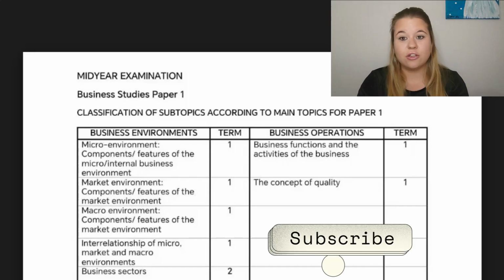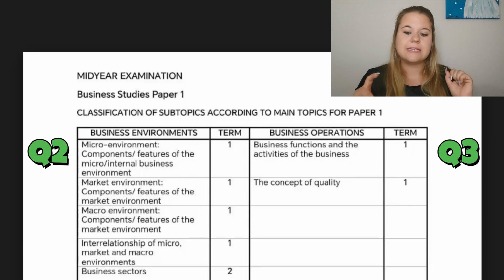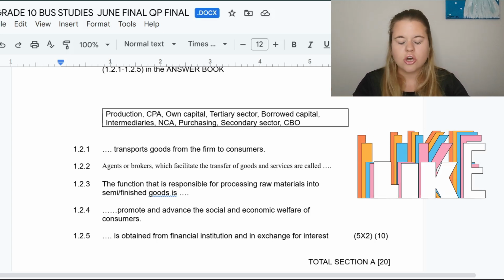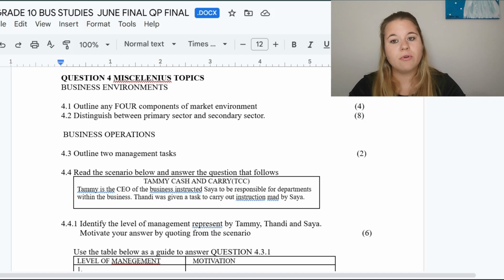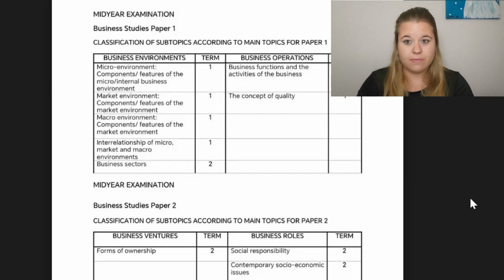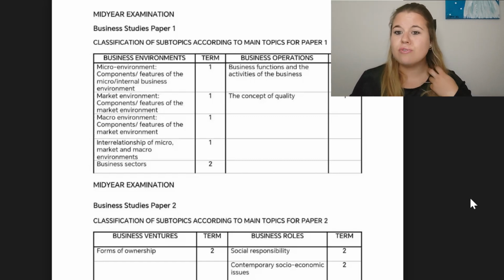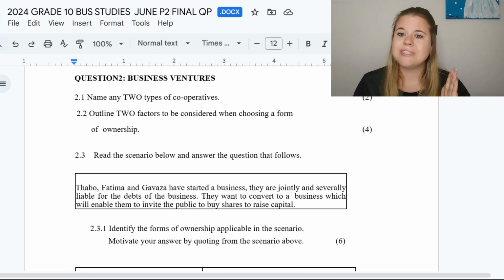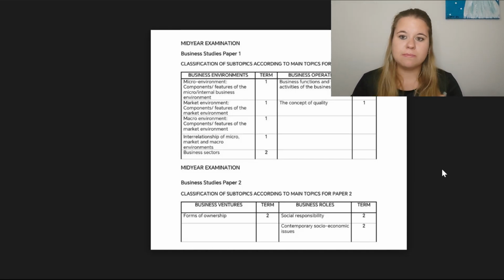Grade 10 Business Studies May/June Exam | What to expect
In today's video I will be going through and discussing the June Exam Paper 1 and Paper 2 for Grade 10 in Business Studies. This video can also be used for higher grade and university level as this topic is discussed throughout Business Studies.

Resources:
Bean, P. et al., 2011. Via Arika: Business Studies Grade 10 Study Guide. Cape Town: Via Afrika Publishers.

Western Cape Government, 2020 Business Studies Grade 10: Business Environments Core Notes